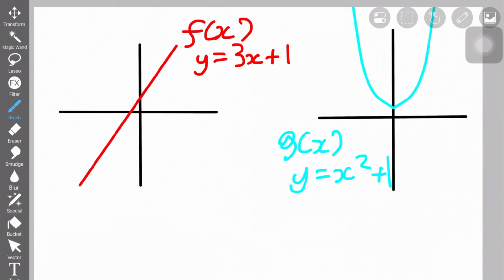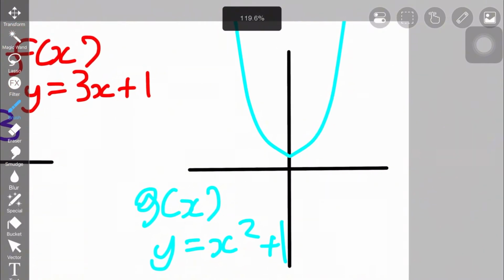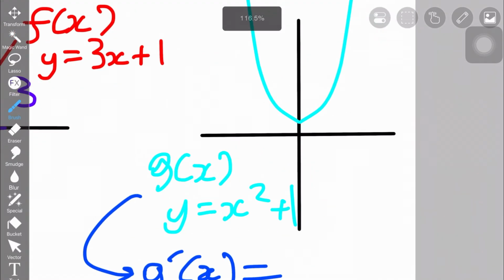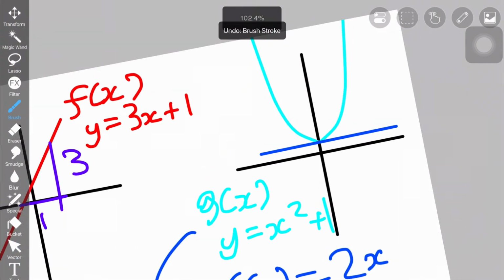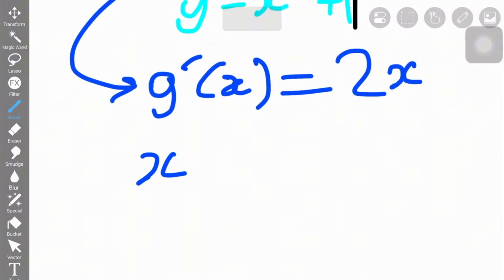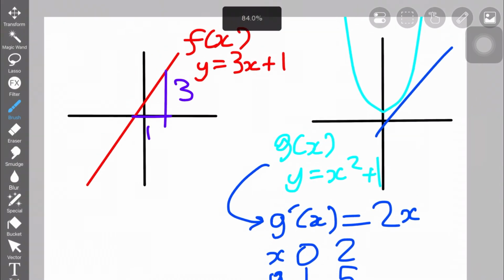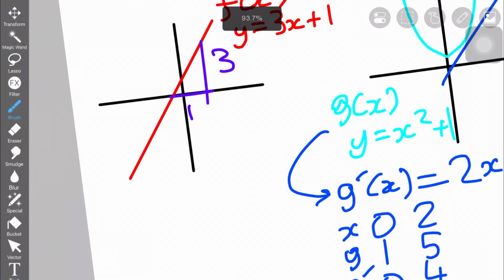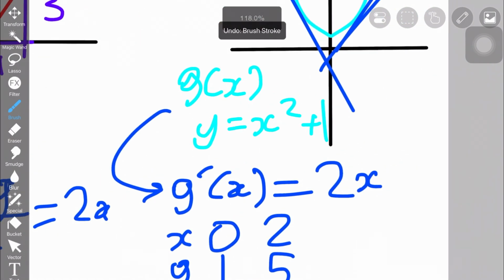Calculus: Introduction to Derivatives | AS-level Pure Maths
differentiation: yayyy
integration:

I HATE INTEGRATION BY PARTS I HATE INTEGRATION BY PARTSI HATE INTEGRATION BY PARTSI HATE INTEGRATION BY PARTSI HATE INTEGRATION BY PARTSI HATE INTEGRATION BY PARTSI HATE INTEGRATION BY PARTSI HATE INTEGRATION BY PARTSI HATE INTEGRATION BY PARTS

I HATE BERNOULLI EQUATIONSI HATE BERNOULLI EQUATIONSI HATE BERNOULLI EQUATIONSI HATE BERNOULLI EQUATIONSI HATE BERNOULLI EQUATIONSI HATE BERNOULLI EQUATIONS